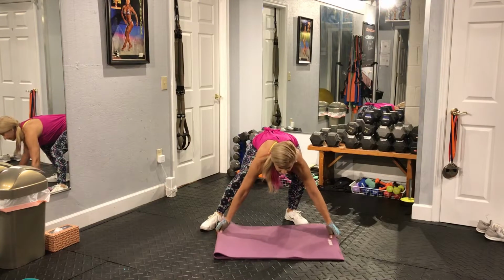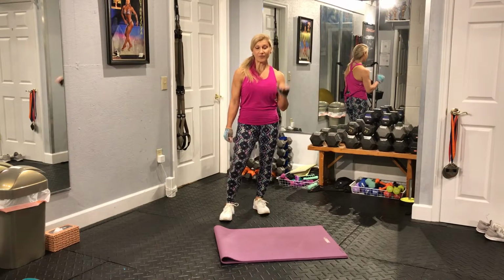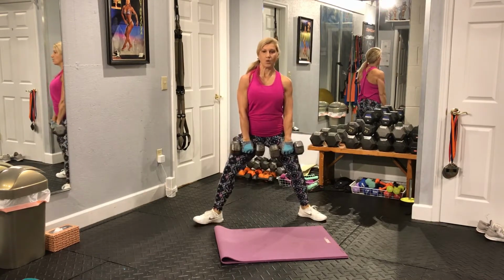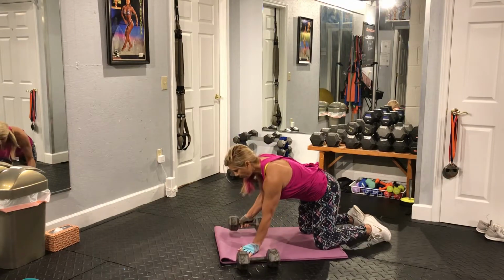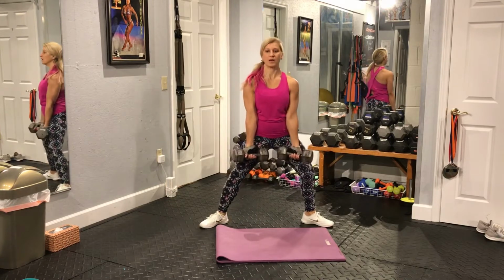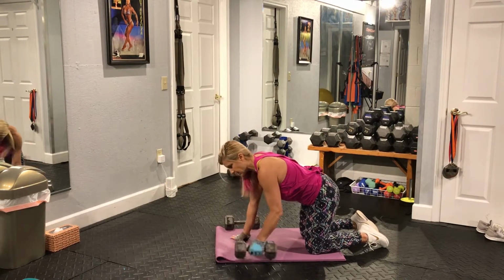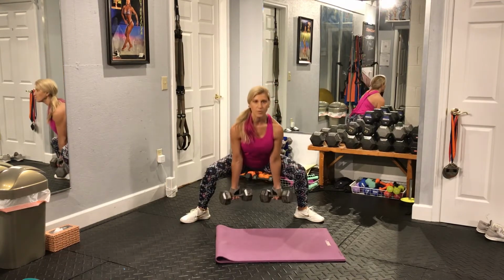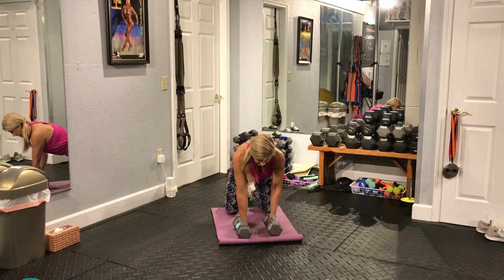Quick Conditioning Workout…oh Mama!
Quick Weight circuit one set of dumbbells only